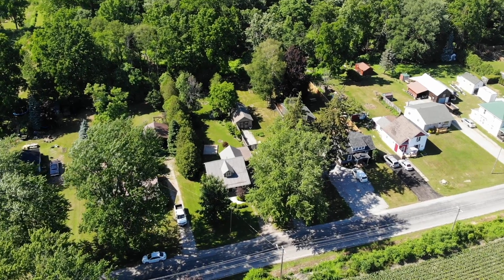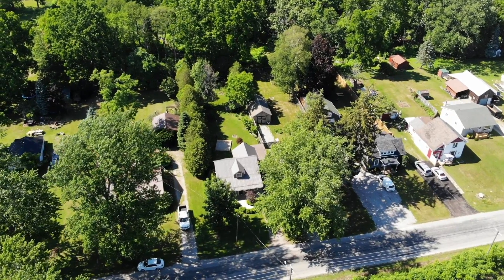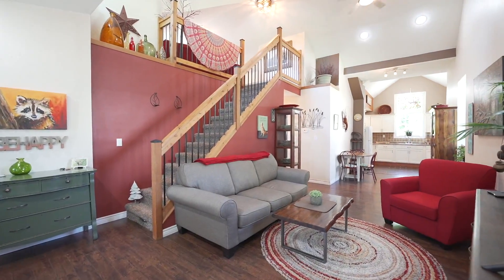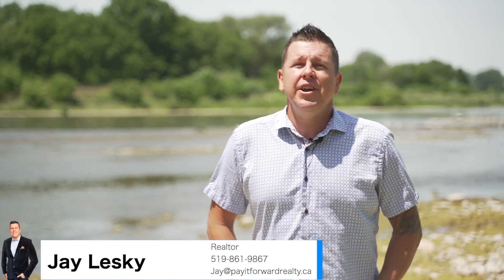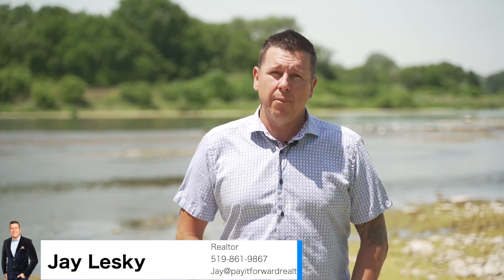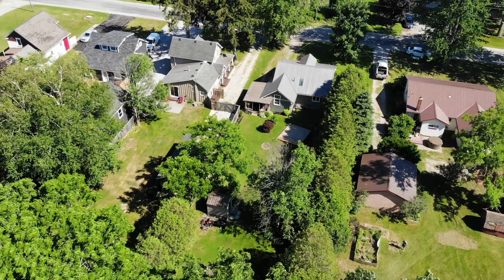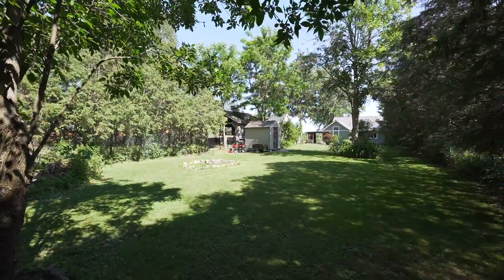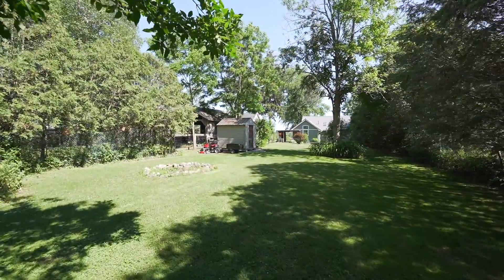155 Queen Street East, St. Williams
🏡 NEW LISTING🏡

🛁  1 Bathroom
✨  Tons of Upgrades
🗺  Great Location
🌱  On a Large Lot

Welcome to 155 Queen Street East, St. Williams. This 2 bedroom + loft, 1 bathroom home has great curb appeal and features tons of upgrades. When you walk in the front door you are greeted by a beautiful, bright, open concept living room/dining room/kitchen space. This home is full of natural light. The kitchen features a walk-out to the backyard where you will find tons of green space and a covered deck. The loft upstairs makes for the perfect guest bedroom or an additional entertaining area. The master bedroom boasts a great walk-in closet and the 4 piece bathroom has an incredible sky-light. Book your private viewing before it's gone!

Looking to buy, sell, or invest? 🏘

Jay Lesky
Sales Representative
Pay It Forward Realty Inc.